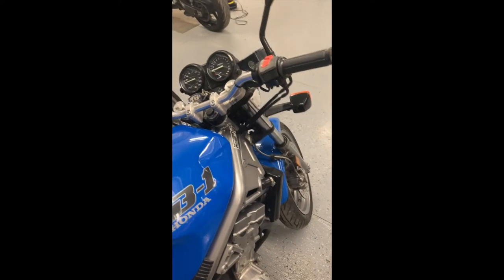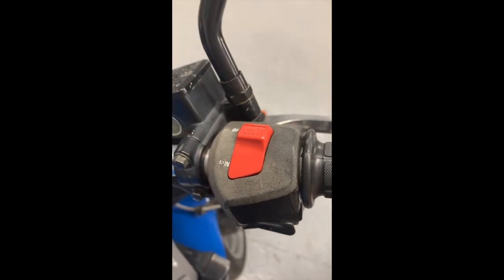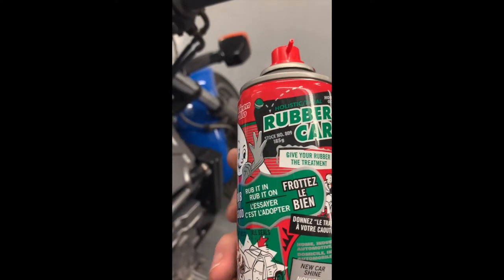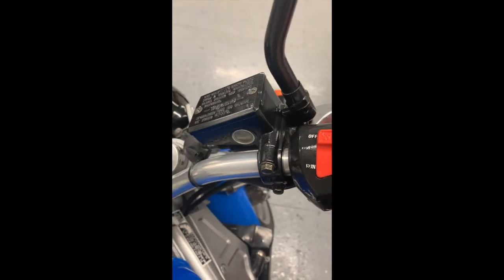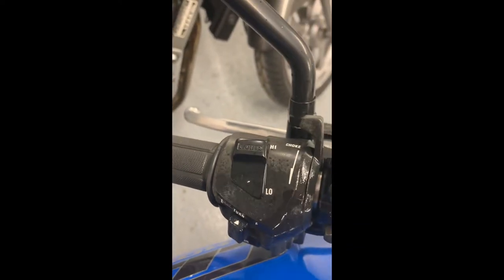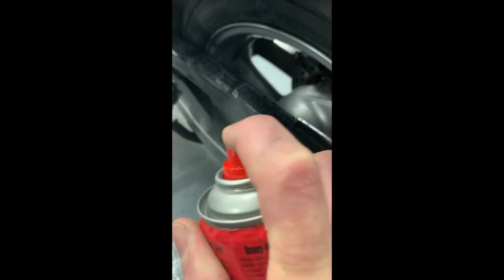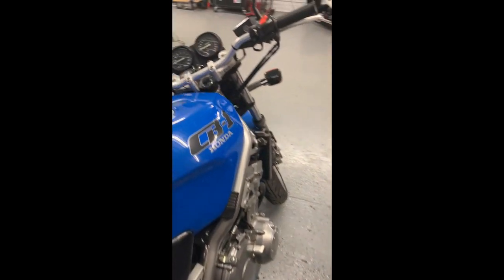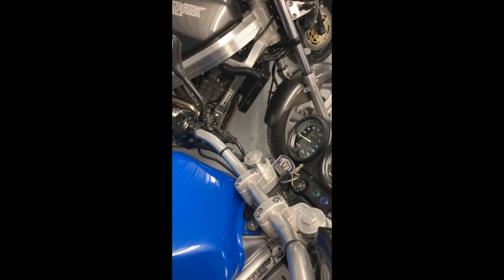Restoring Faded Motorcycle Switch-Gear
Thought Id share the product that I use to restore the faded black plastics on my bikes.